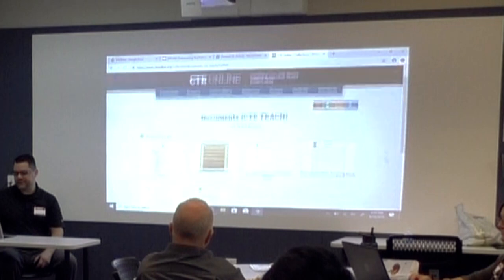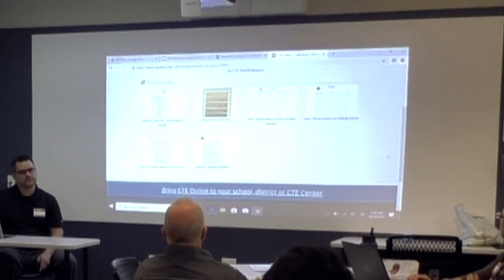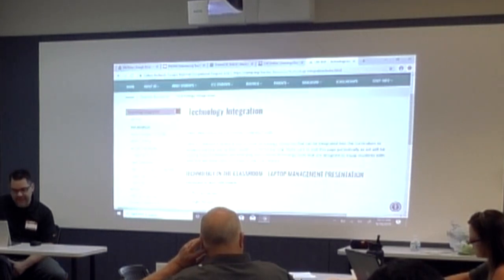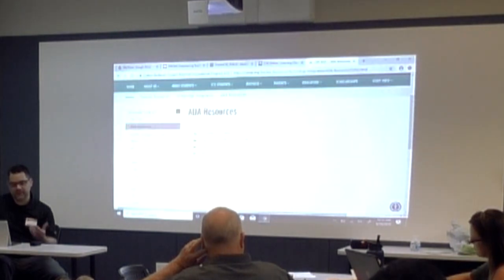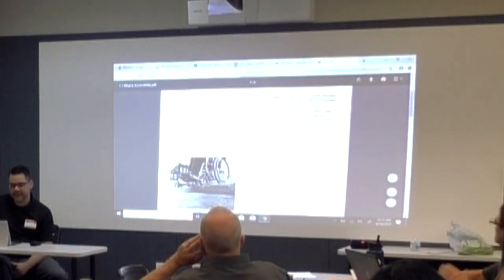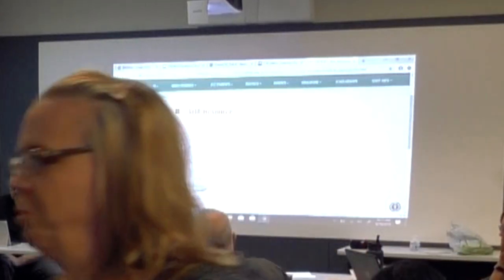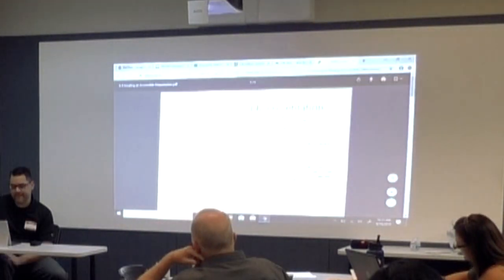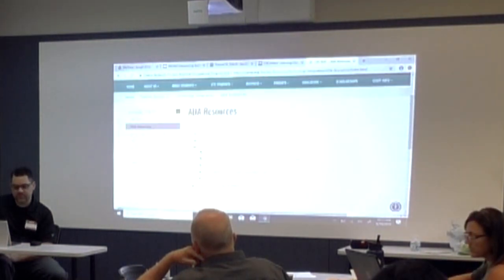Empowering Teachers with CTE TEACH Resources (Fall 2019 Session)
The Empowering Teachers with CTE TEACH resources session.

Presented on September 19, 2019, in Clovis, CA.

(audio repaired at 12:40)

Topics include:
02:30 - Invisible Map Ice Breaker
04:19 - What is CTE TEACH?
07:51 - Mentimeter
08:50 - Cornerstones of CTE TEACH
09:30 - CTE TEACH Delivery Systems
11:37 - CTE Online
20:00 - Math Game Ice Breaker
23:45 - CTE TEACH Modules on CTE Online
36:32 - CTE TEACH Media
49:06 - Other ways to use CTE TEACH
50:40 - CRYROP Resources
52:15 - Durham College Resources
54:56 - Other CTE Online Resources
59:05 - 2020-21 CTE TEACH Grant Applications
59:44 - Session Takeaways
01:03:18 - Google Expeditions
01:04:57 - Merge Cube
01:08:50 - JigSpace